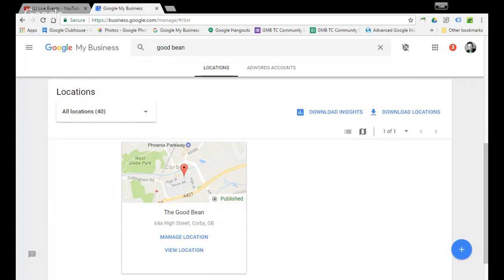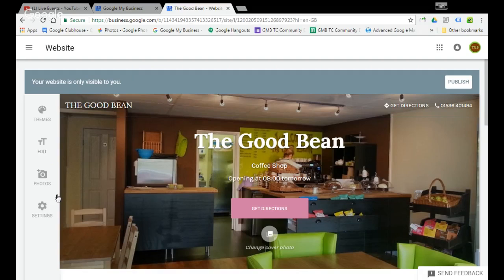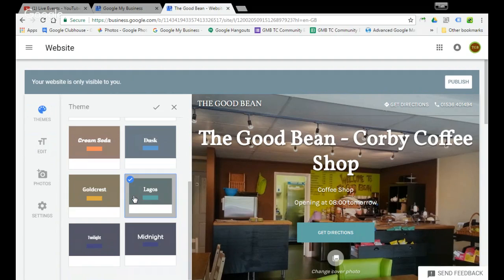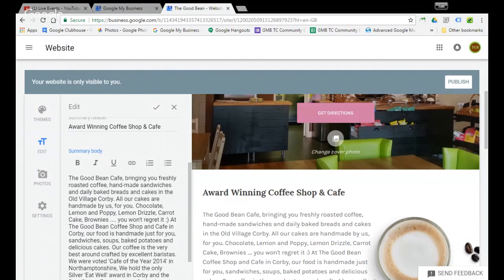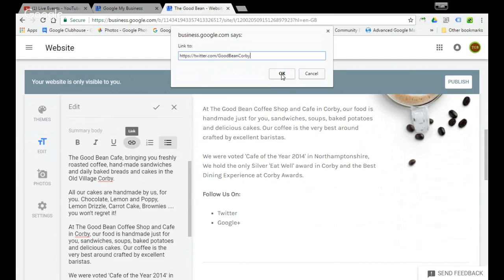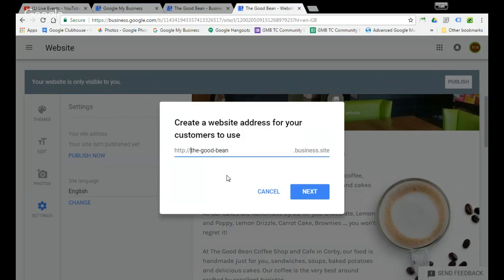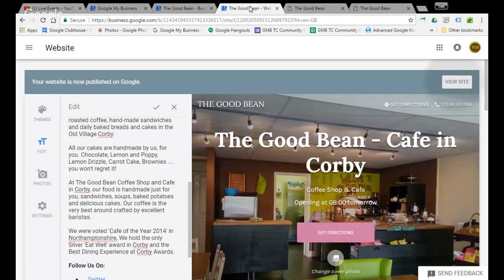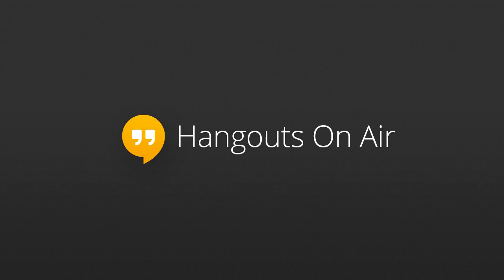Free Google Website for your Business - How to Create your Google Website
How to Create your Free Google Website for your Business. The Website builder is now integrated within your Google My Business account and uses your business listing details to populate your single page, mobile friendly website.

The website builder is simple and easy to use, with basic editing of theme, headline, description, and body copy.  Google also provides your own domain or you have the ability to use a purchased domain.

If you don't have a Google Business Listing, you need to create one first before you can access the free website builder from Google My Business.